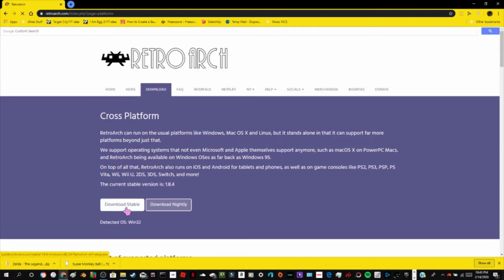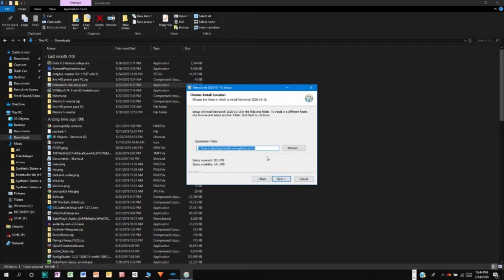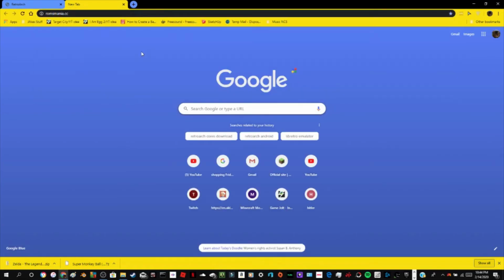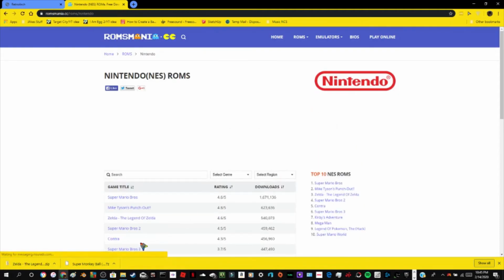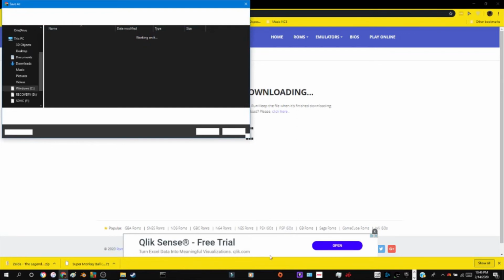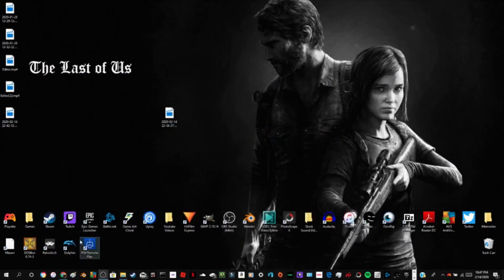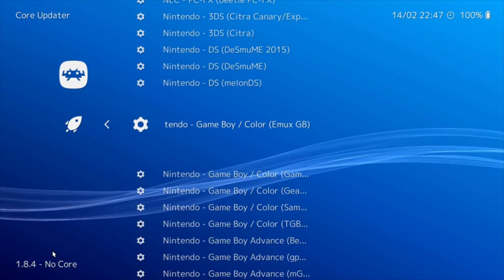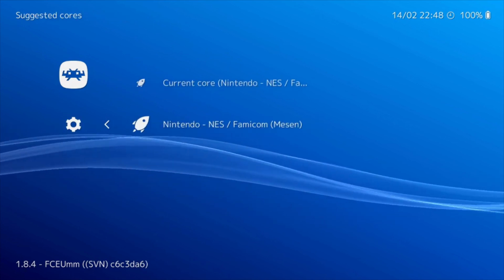RetroArch Setup tutorial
Tutorial on how to set up retroarch